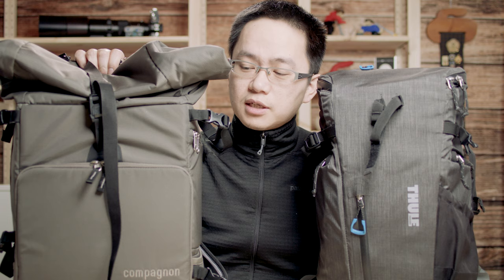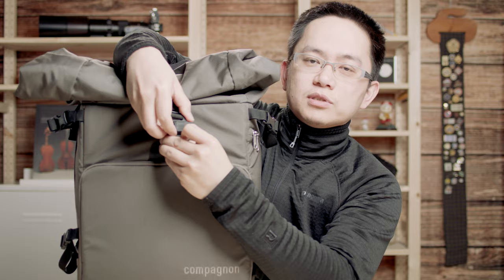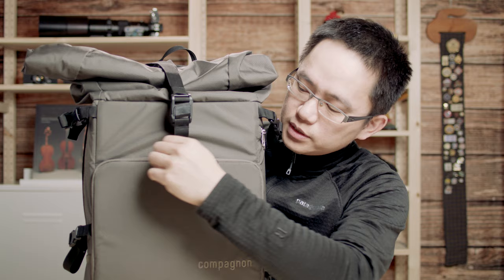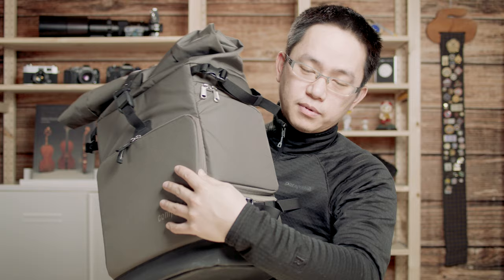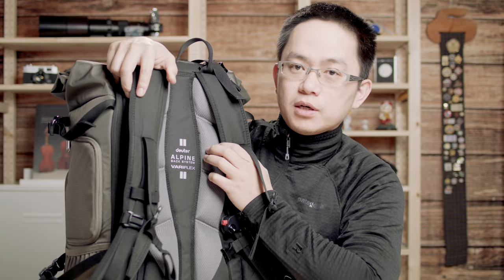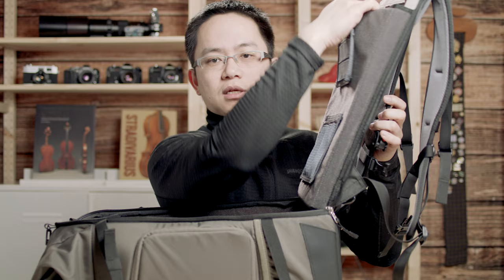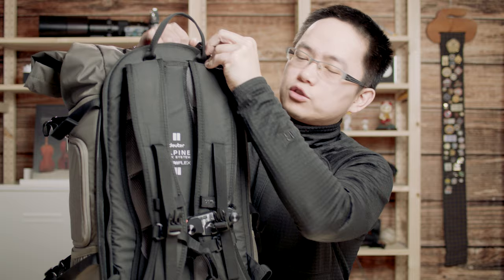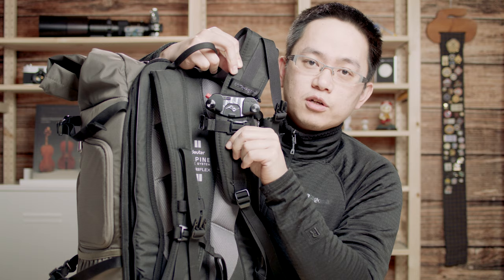Compagnon 'the explorer +' - my travel backpack | Ting-Li Lin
An overview of Compagnon's new backpack 'the explorer +' - my current travel backpack.

I also spent half day in Helsinki at the end of my Finland trip. Their new central library is beautiful!